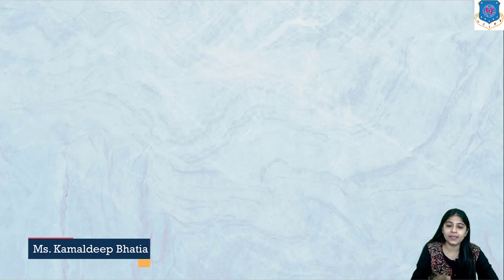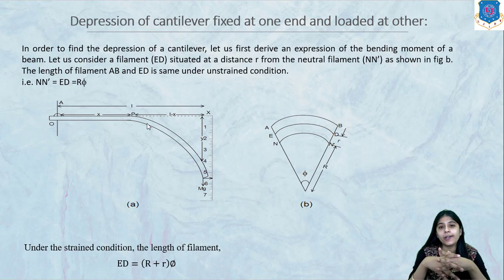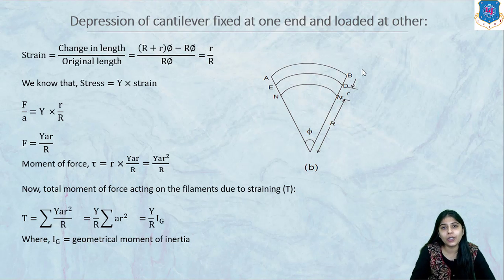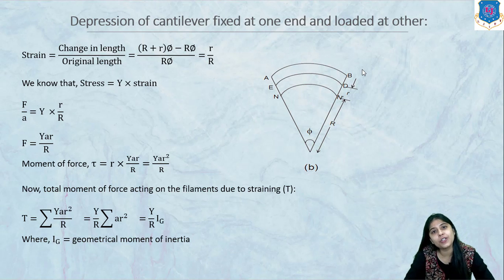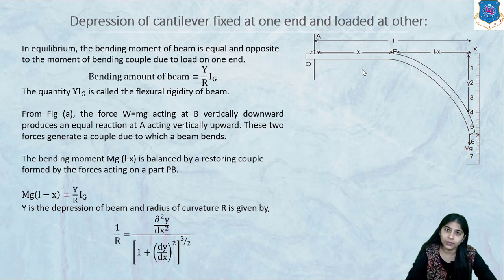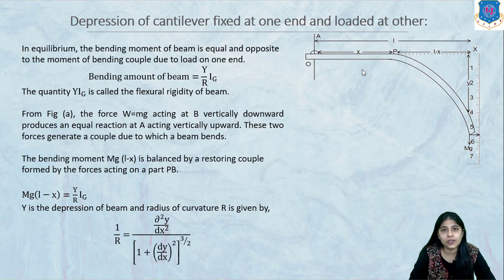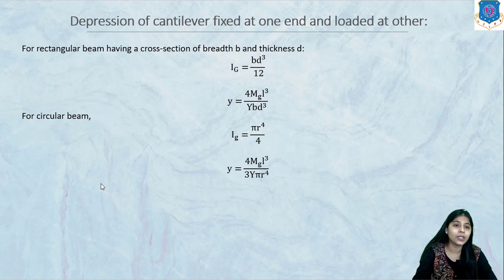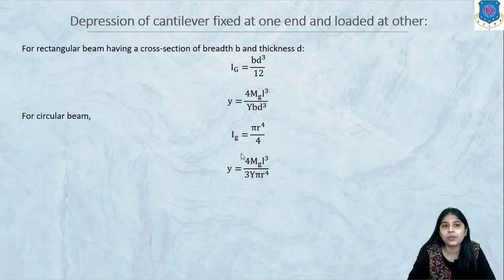Lec-33_Depression of Cantilever| Physics |First year Engineering